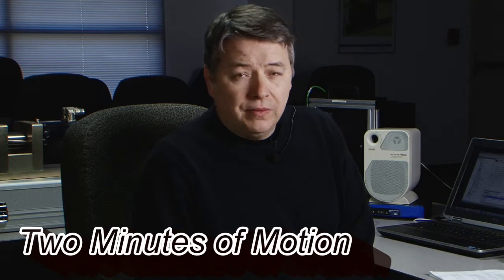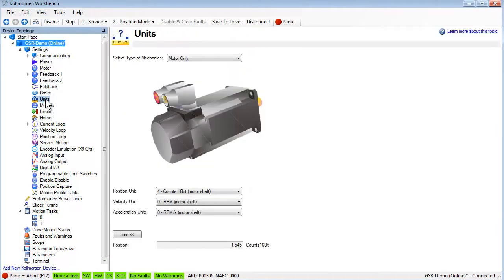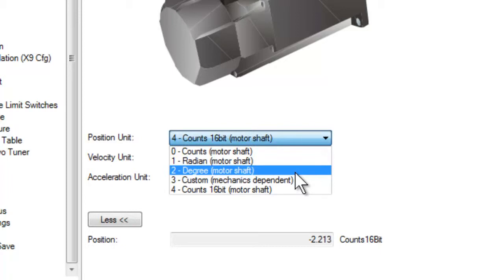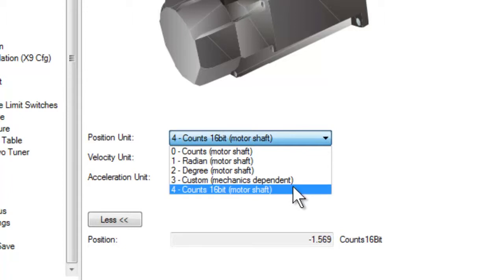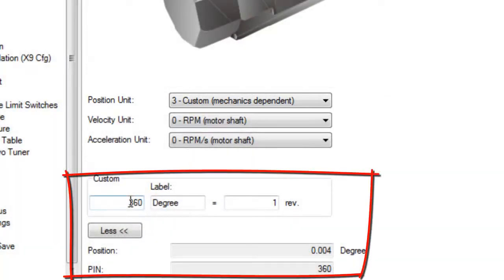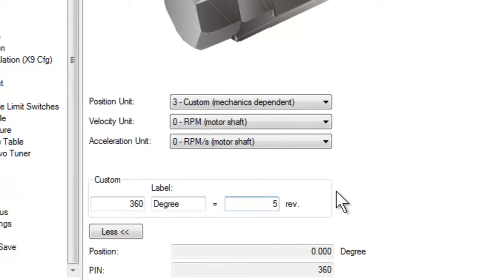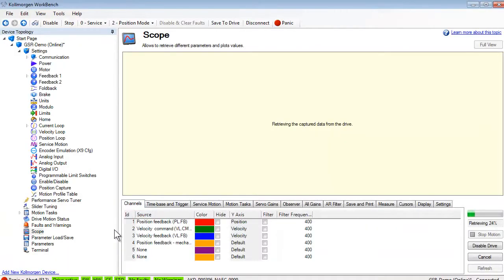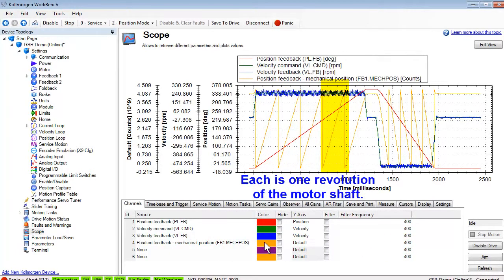AKD Servo Drive Motor Only Setup | Kollmorgen | 2 Min of Motion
See how easy it is to configure motors in the Workbench program for the AKD Servo Drive. Units can be customized  to align with the units of your actual mechanics.